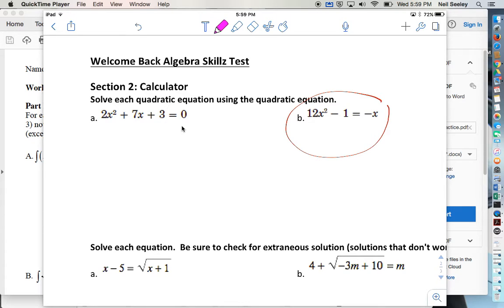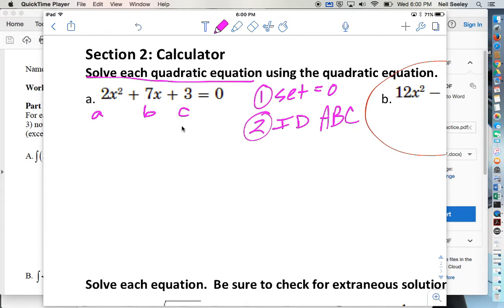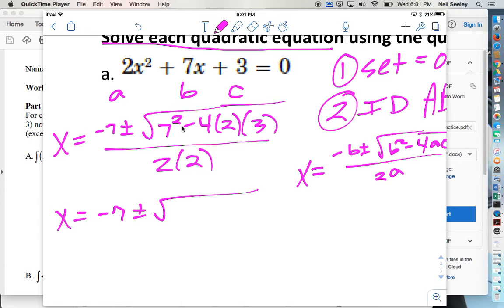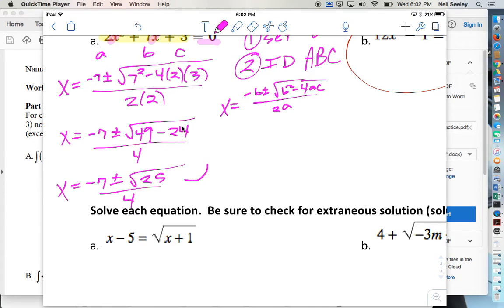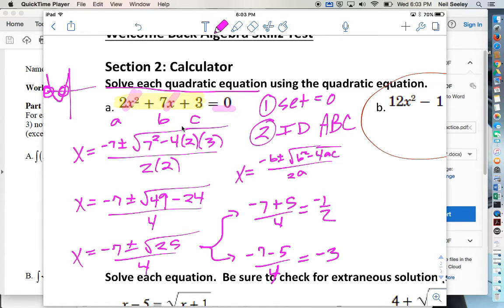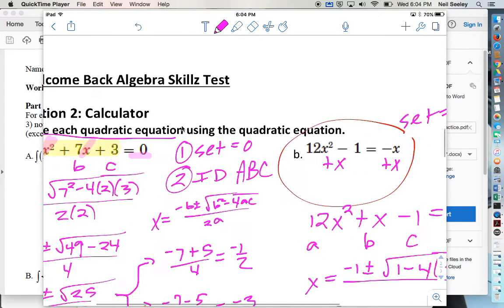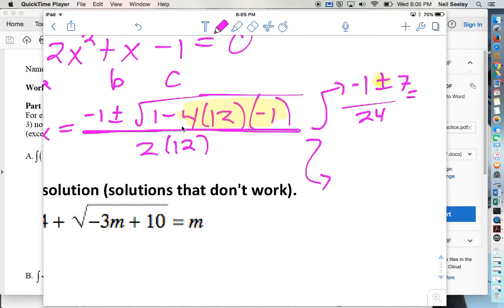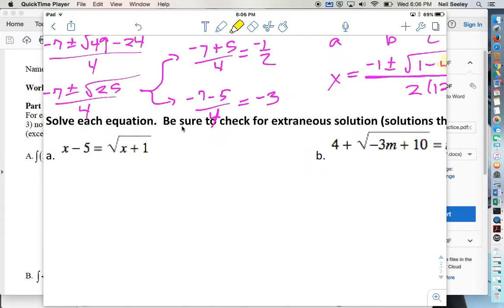Solving Quadratics SKILZ review